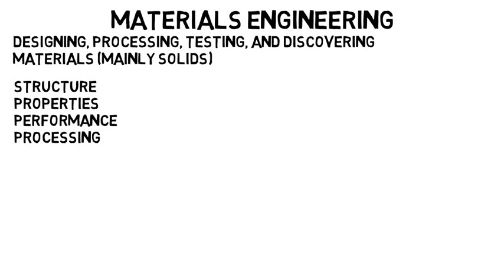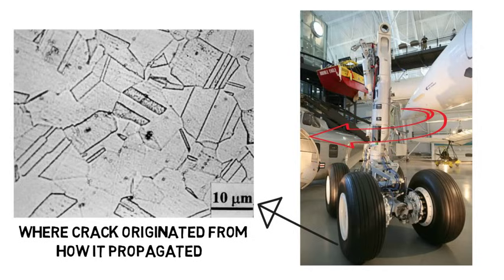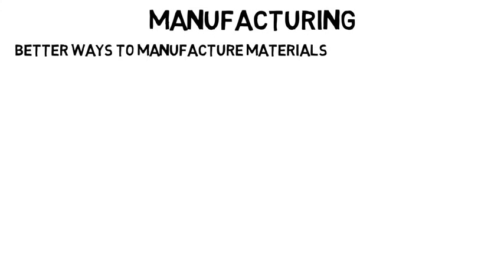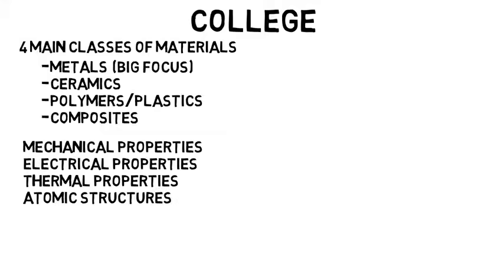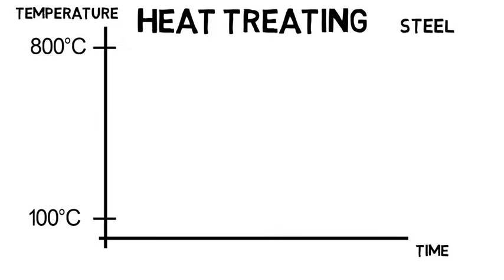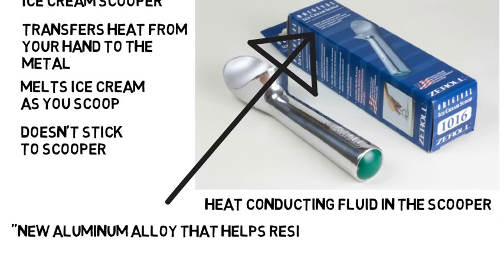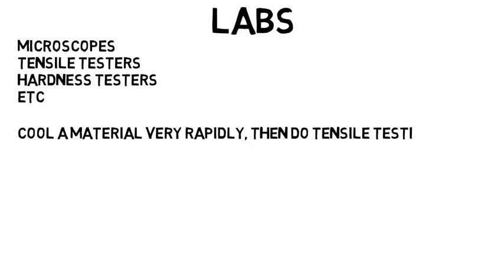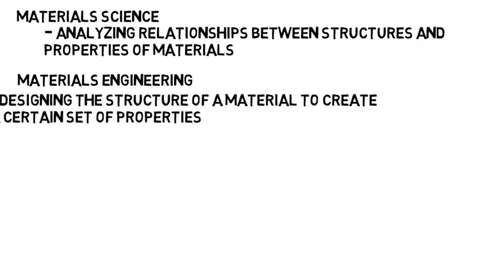What is Materials Engineering?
Materials engineering (or materials science and engineering) is about the design, testing, processing, and discovery of new materials. Materials engineers will cover the 4 main classes of materials in college including metals, ceramics, polymers, and composites.

Materials engineers can find careers in the aerospace, biomedical, automotive, electronics, and manufacturing sector just to name a few. However, this discipline covers a wide range of sectors and careers because basically everything we use is made out of some material that needs to be optimized.

Note that we can classify materials science and materials engineering as two different fields, but in college (at least in undergrad), your school will likely call it one or the other (or maybe 'materials science and engineering') and you will be in the college of engineering.